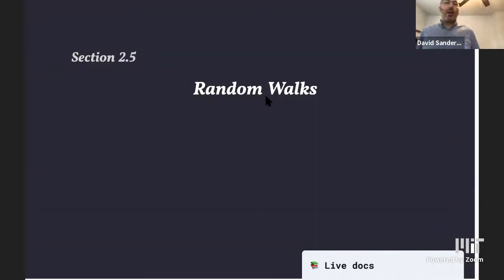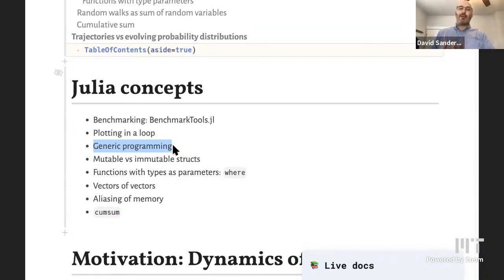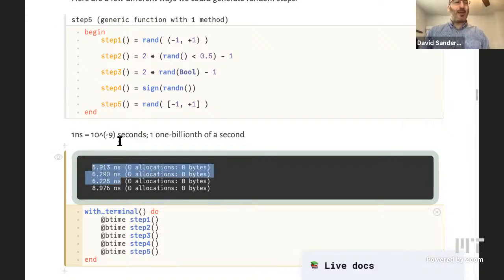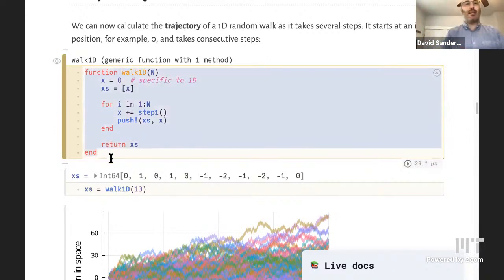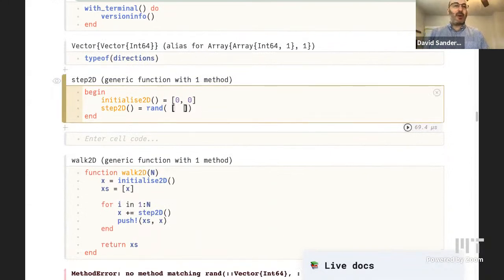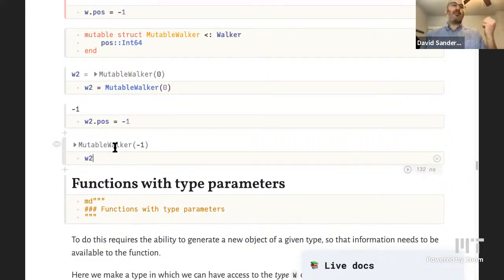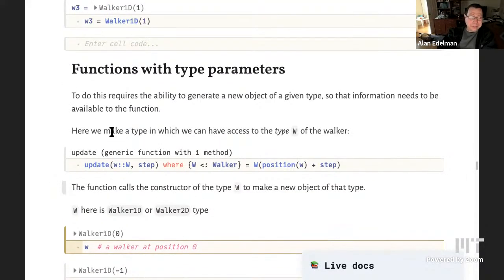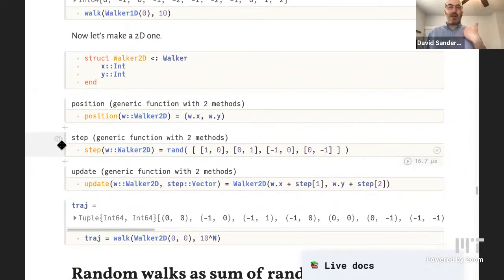MIT Computational Thinking Spring 2021. 6.S083 / 18.S191 / 22.S092